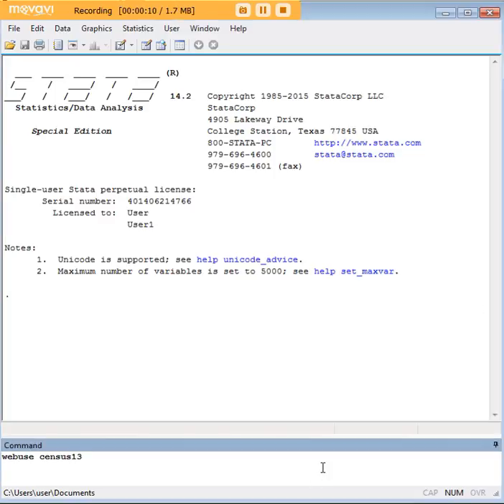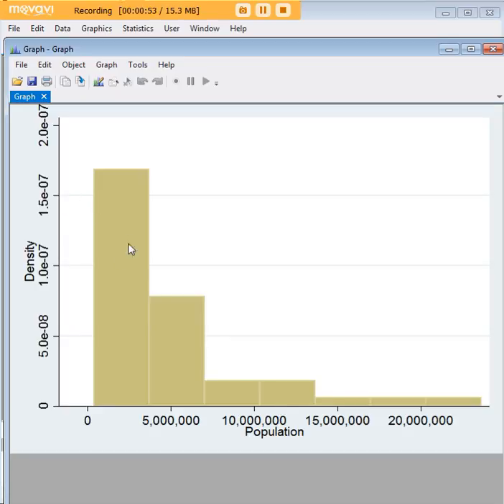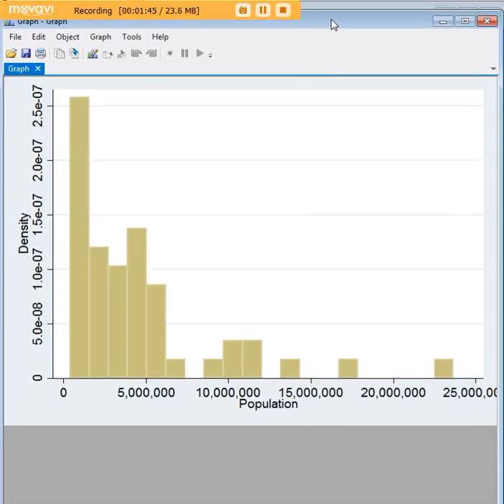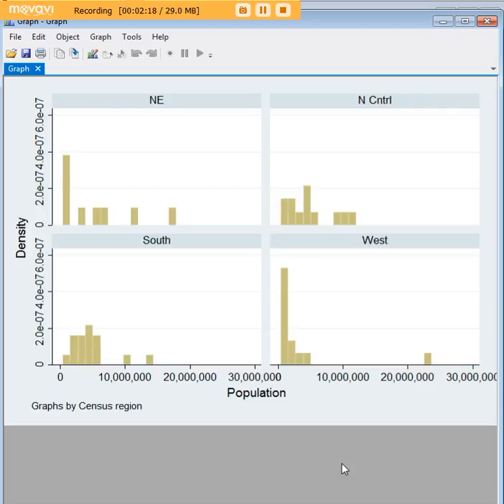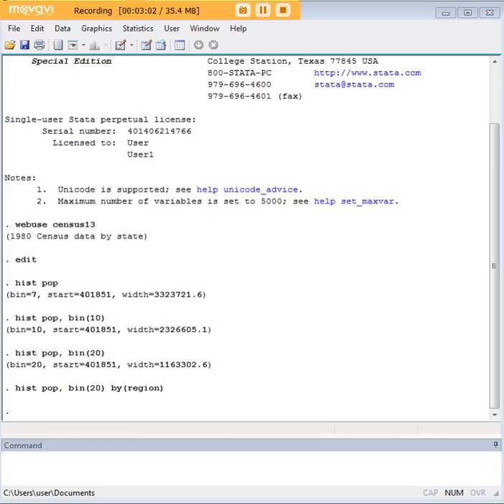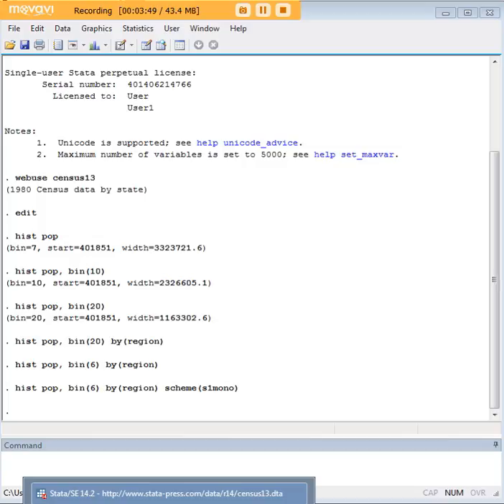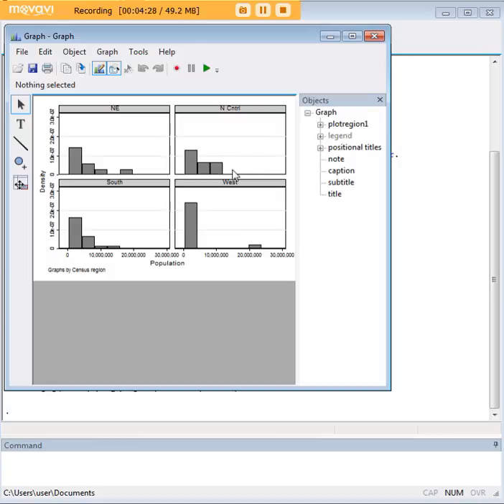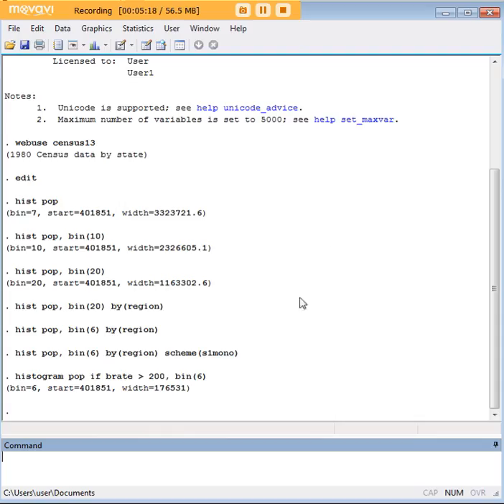Stata histogram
Learn how to create a histogram in Stata.